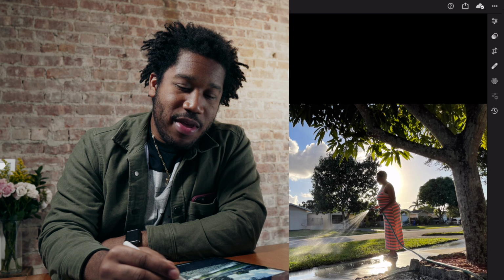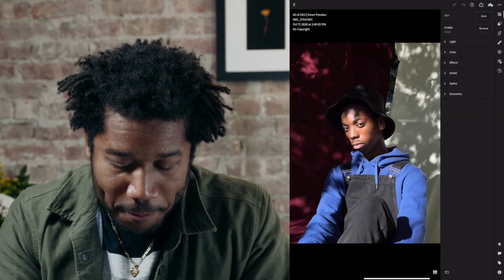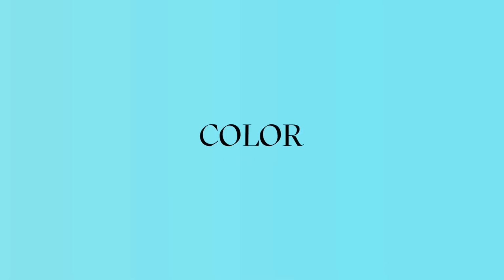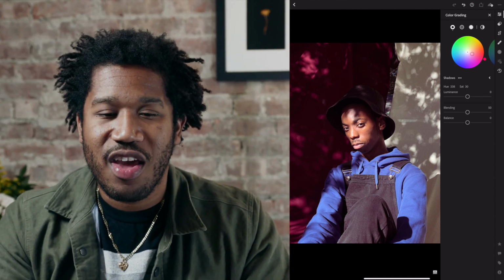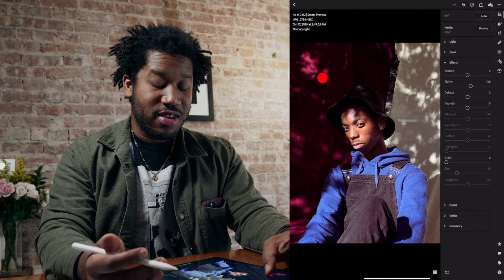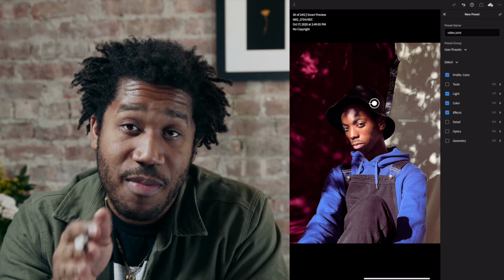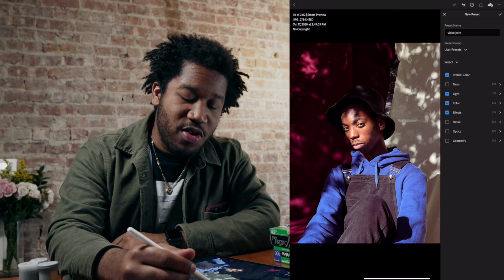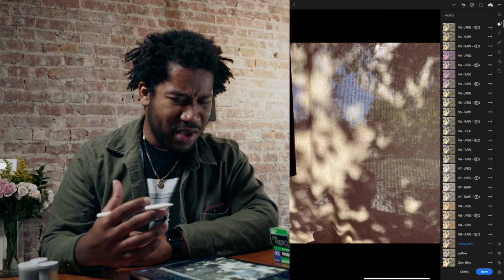Presets | How to Make Them Work For You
What are presets? How do they work? How can you make them? How can you save them? After my recent posts about presets, y'all had a ton of questions like these so I made a video explaining my process more. Got more questions?

If it helps you, please share to your stories.

co-directed by me and @neivy